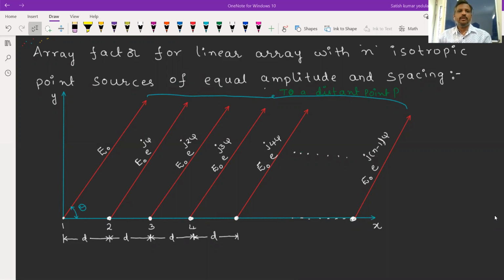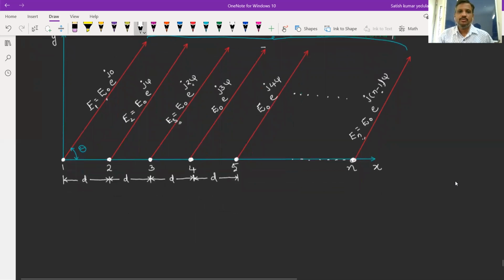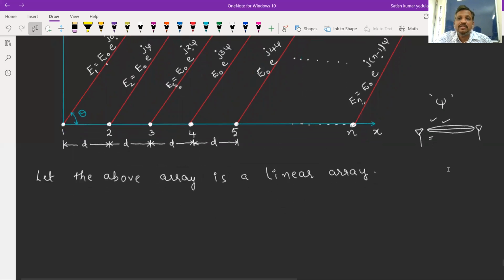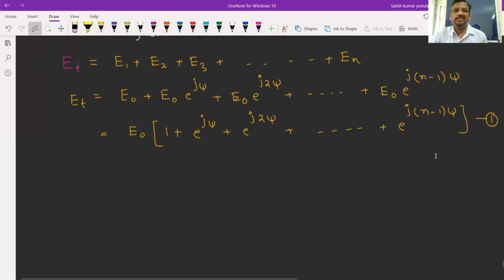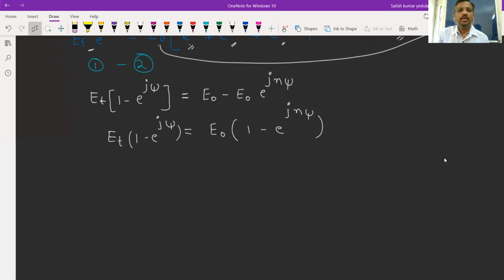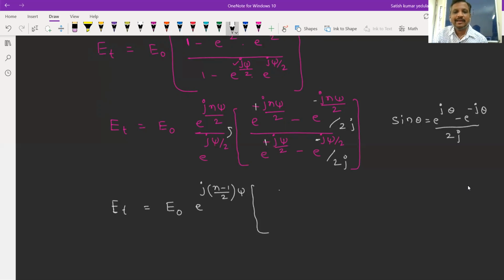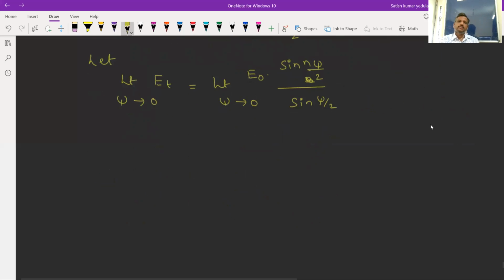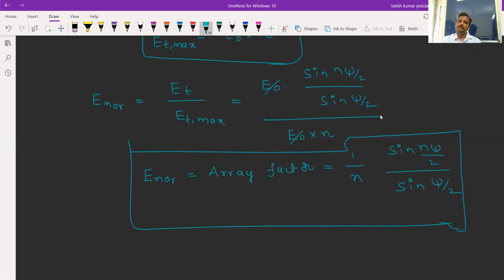Lecture-5: Array factor for n element array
Lecture-5: Antenna arrays: Array factor for n element array: